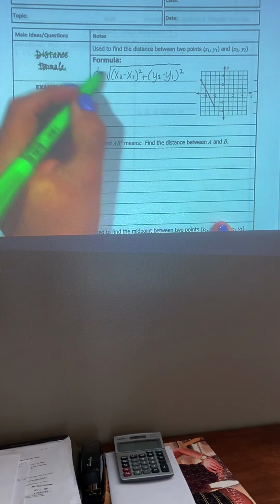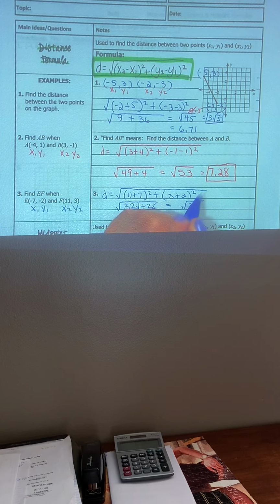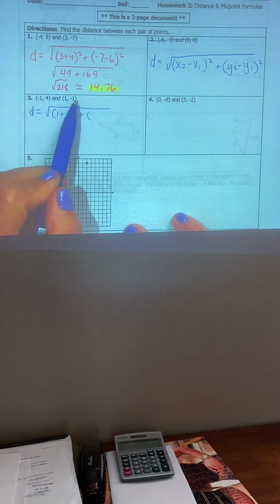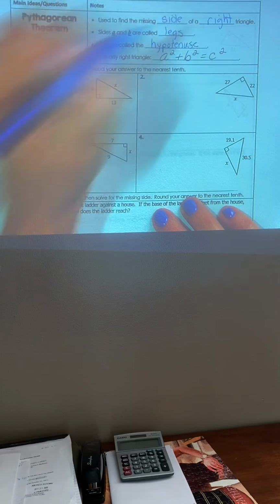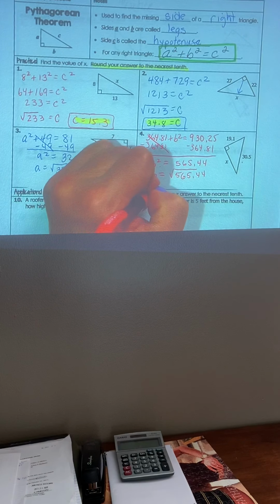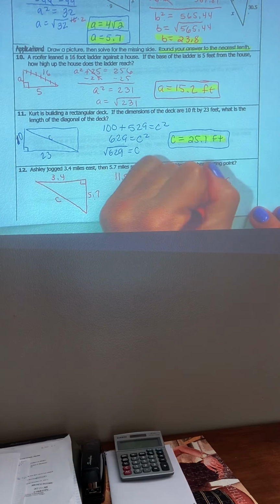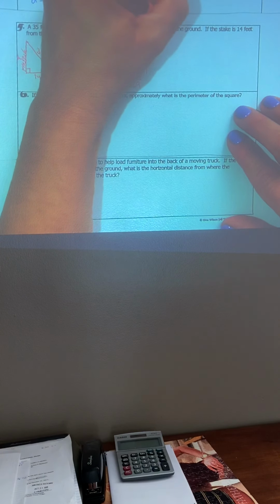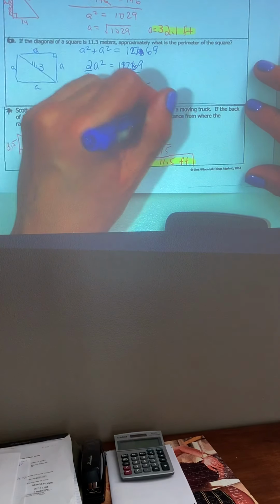Distance, Midpoint, Pythagorean Theorem